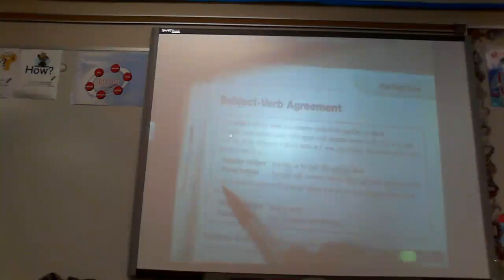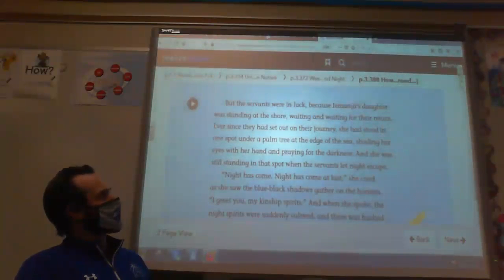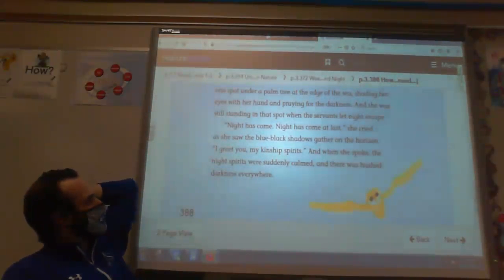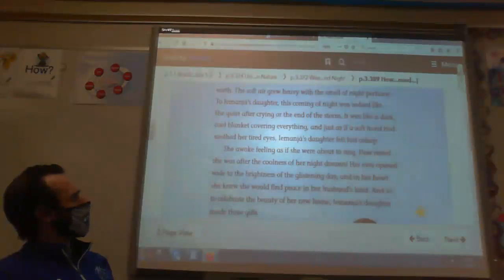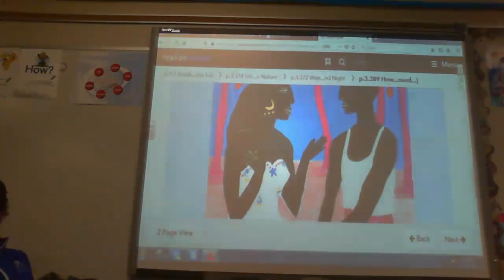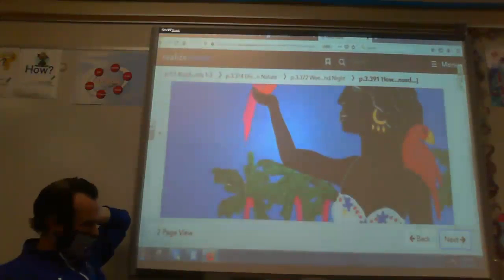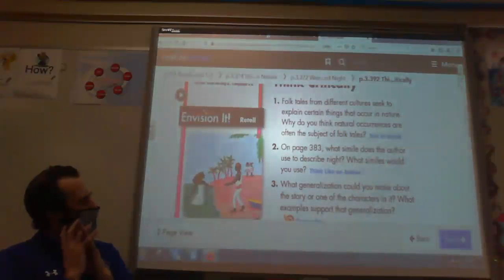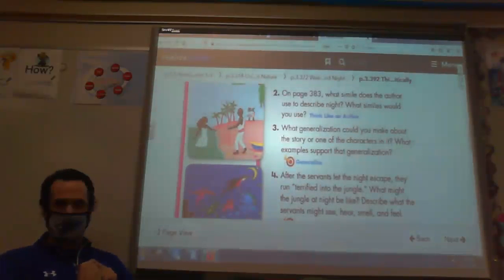12/16/20: Reading/Language/Spelling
Main Selection Part II for The Night Came from the Sea, Subject verb agreement, and Spelling worksheet.